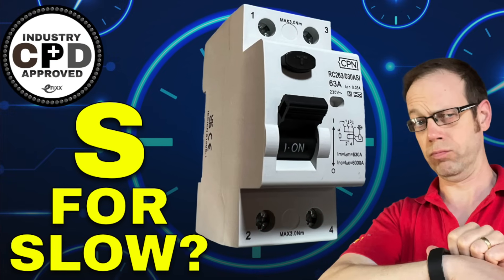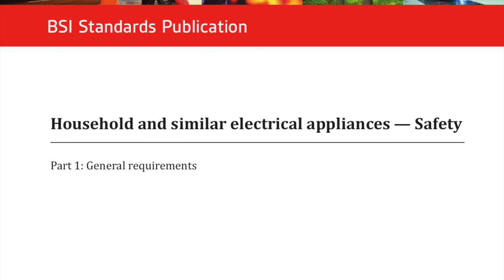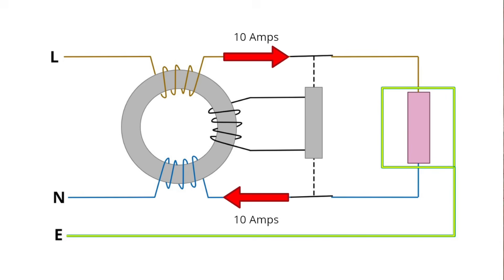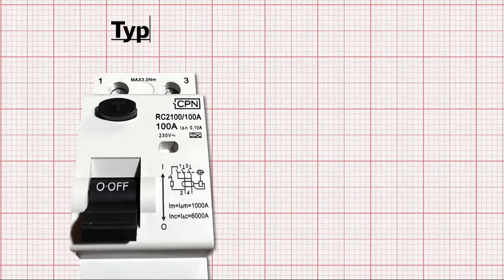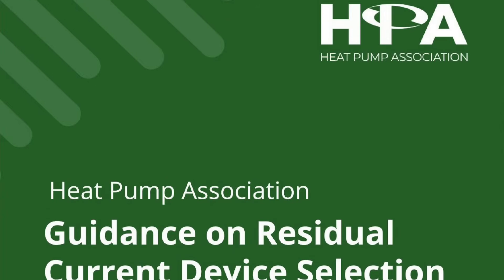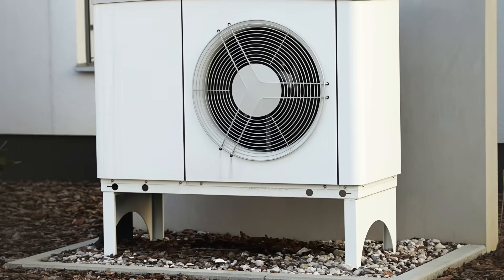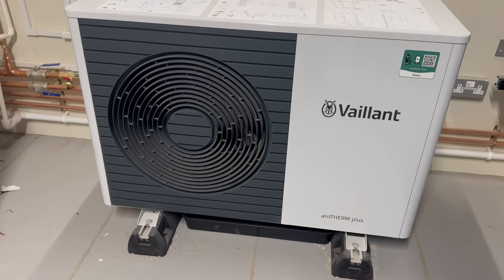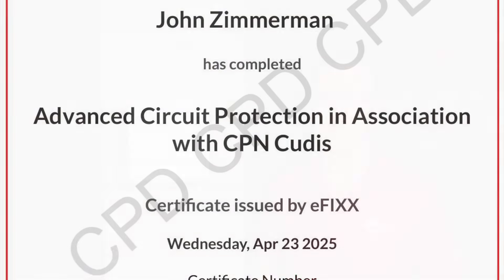How Do I Pick the Right RCD for a Heat Pump?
Love them or hate them, heat pumps are here to stay - and with ongoing commitments to decarbonising heating, their use is only going to grow. But as a specialist piece of equipment, they require a lot of careful design to install.

In this video, Joe Robinson breaks down:
✅ Why simply slapping in any RCD won’t cut it
✅ The different types of RCDs (Type A, Type F, Type B) and how they handle complex currents from heat pump systems
✅ How to choose the correct RCD by following the guidance from the Heat Pump Association, NAPIT, and NICEIC
✅ Why Type AC RCDs are never the right choice for heat pumps
✅ The dangers of using the wrong RCD - including unexpected tripping and blinding issues

Time Stamps 🕥
0:00 — Introduction: Heat pumps are here to stay
0:52 — Does a heat pump circuit need RCD protection?
2:15 — What is an RCD and why does it matter?
4:06 — Heat Pump Association’s 4-step RCD selection process
4:53 — Busting the myth: Type AC RCDs are NOT suitable
5:39 — The risks of using the wrong RCD
6:02 — When in doubt, choose a Type B RCD
6:23 — Closing tips and final reminders